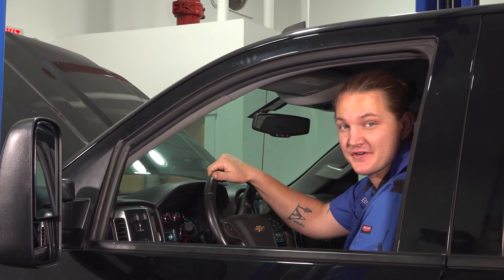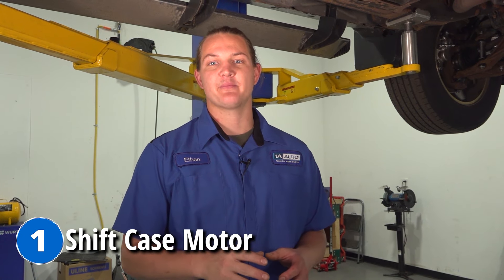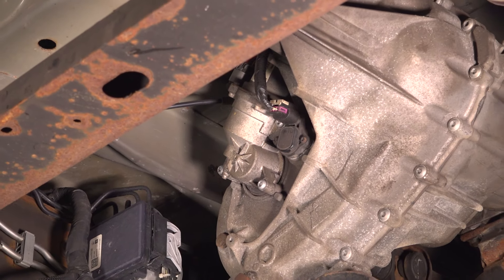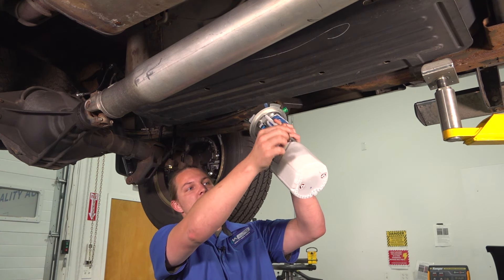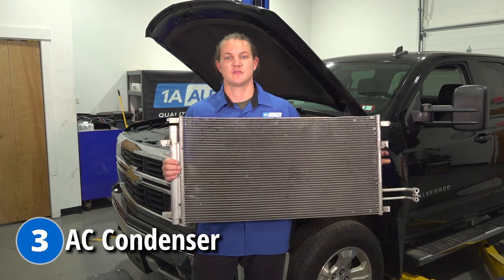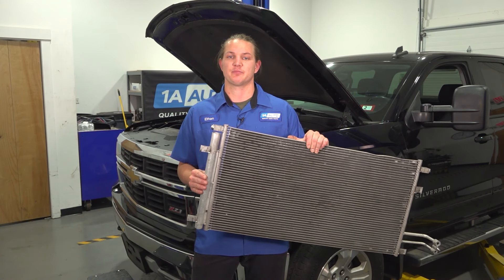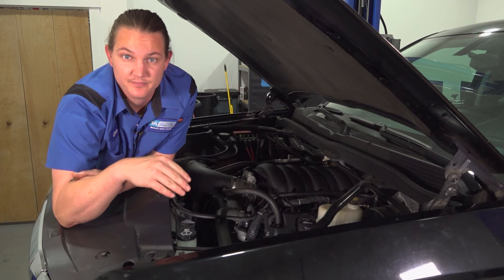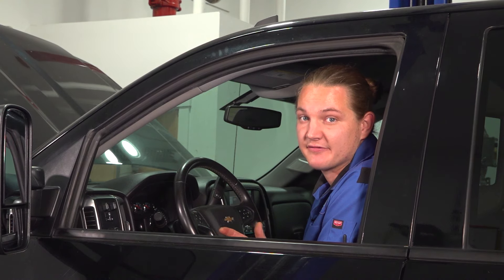Top 5 Problems Chevrolet Silverado 1500 Pickup 2014-2018 3rd Generation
These are the top 5 problems with the 3rd generation Chevy Silverado, which you can find in model years 2014 to 2018. In this video, Ethan points out the five common issues that you might run into with a Silverado if you own one or are thinking of buying one. He talks about how to discover the problems, and what you can do to correct them yourself with parts from 1AAuto.com!

0:00 Top 5 Problems Chevrolet Silverado 1500 Pickup 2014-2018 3rd Generation
0:17 Shift Case Motor
0:37 Fuel Level Sensor
0:59 AC Condenser
1:17 Brake Booster Vacuum Pump
1:34 Intermediate Steering Shaft

2014 Chevrolet Silverado 1500
2015 Chevrolet Silverado 1500
2016 Chevrolet Silverado 1500
2017 Chevrolet Silverado 1500
2018 Chevrolet Silverado 1500